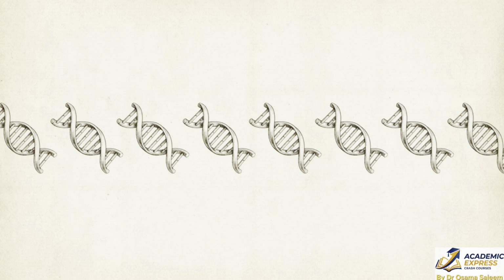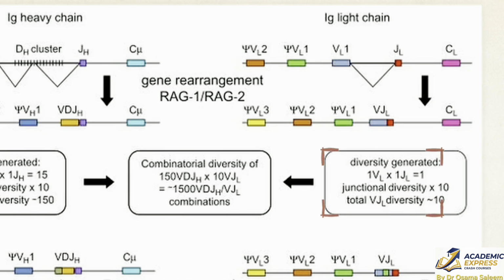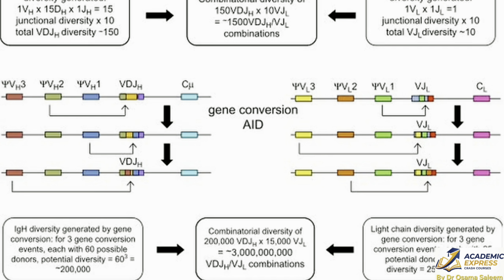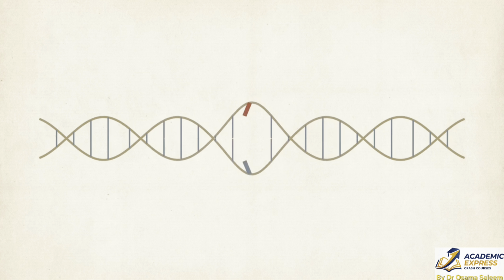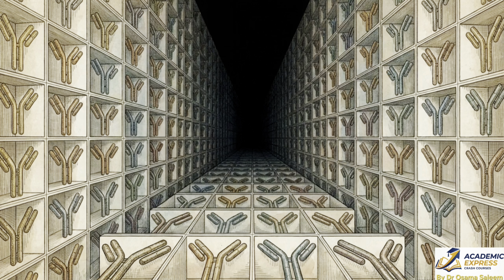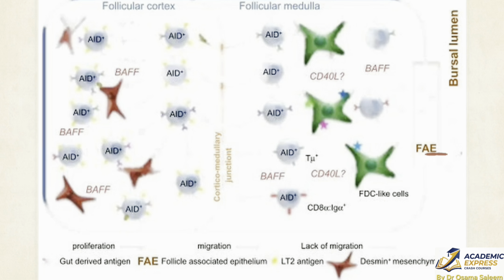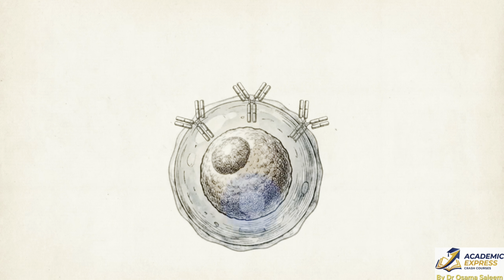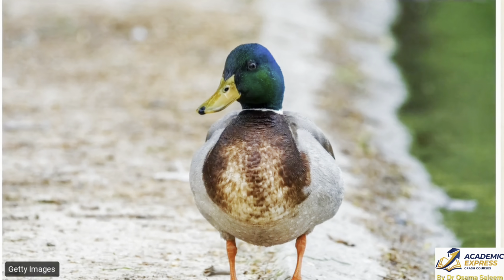Inside the Bursa of Fabricius: How Bird B Cells Build Their Antibody Arsenal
🦠 In mammals, antibody diversity begins with combinatorial recombination across
dozens of V, D, and J gene segments — millions of possible combinations before a
single B cell ever meets an antigen. Birds do something almost entirely different.
Nearly every developing B cell in a chicken embryo starts with the exact same
single functional gene rearrangement — and the diversity is built afterward,
inside a single organ found in no other vertebrate lineage: the bursa of Fabricius.

In this fully animated video, we explore the complete process of avian B cell
development and antibody repertoire generation — from bursal stem cell
colonisation, through gene conversion-driven diversification, to the
catastrophic immunological consequences when this one organ is compromised.

📌 WHAT YOU'LL LEARN:
✅ Why the bursa of Fabricius is unique to birds and has no equivalent organ in
   any other vertebrate lineage
✅ Bursal stem cell colonisation: the narrow embryonic developmental window
   during which precursor B cells seed the bursa
✅ The single functional V(D)J rearrangement: why nearly every bursal B cell
   begins with an almost identical gene rearrangement, unlike the combinatorial
   diversity generated in mammalian bone marrow
✅ Gene conversion: the templated recombination mechanism that uses upstream
   pseudogene segments to diversify the single functional immunoglobulin gene
✅ The bursal follicle microenvironment: how specialised stromal cells provide
   the niche required for diversification and selection
✅ The intense selection process inside the bursa, and why a large proportion
   of developing B cells fail to survive this stage
✅ Post-bursal B cell migration: how surviving B cells populate peripheral
   lymphoid tissue including the spleen and cecal tonsils
✅ Bursal involution: the natural regression of the bursa with age, and why
   this creates a strict developmental deadline for repertoire formation
✅ Class switching from IgM to IgY and the functional consequences of this
   isotype transition
✅ Infectious Bursal Disease (Gumboro disease): why a virus targeting this
   single organ produces catastrophic, flock-wide immunosuppression
✅ Why understanding bursal biology is essential to interpreting vaccine
   failure and secondary infection patterns in commercial poultry
✅ How avian B cell diversification compares mechanistically to mammalian
   systems, and what this reveals about the evolution of adaptive immunity

🔬 The bursa of Fabricius is not simply a specialised organ — it is the entire
foundation of the humoral immune system in birds, compressed into a single
anatomical structure with a strict developmental deadline.

🐦 Part of our Avian Immunology & Disease Control Animation Series.

💬 Did you know a single organ underpins the entire avian antibody system?

📚 MORE FROM THIS SERIES:
▶ Avian Innate Immune Responses: The Molecular Sensors of Infection
▶ The Avian MHC and Marek's Disease Resistance
▶ Avian Antigen-Presenting Cells: Dendritic Cells, Macrophages & Thrombocytes
▶ Avian Cytokines and Chemokines: The Immune Messengers
▶ Principles of Poultry Disease Prevention, Diagnosis, and Control
▶ Development of the Avian Immune System